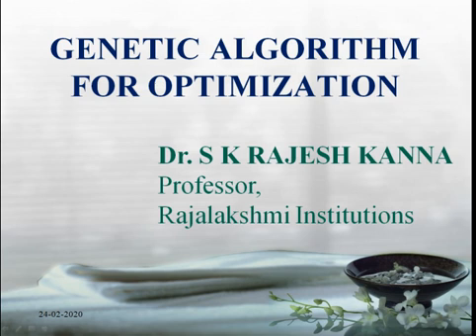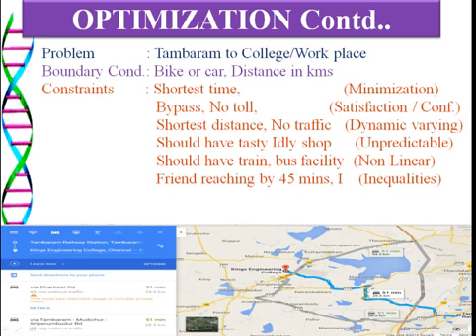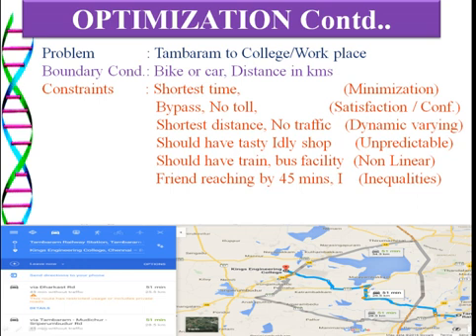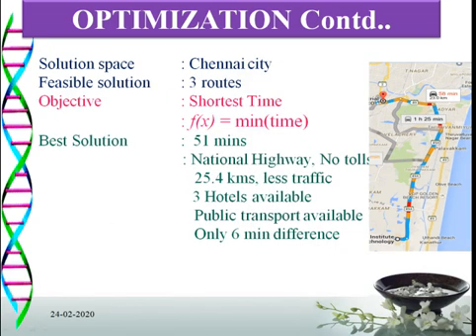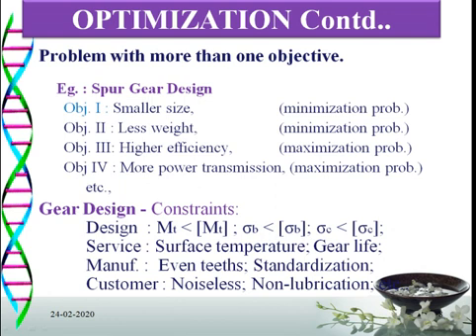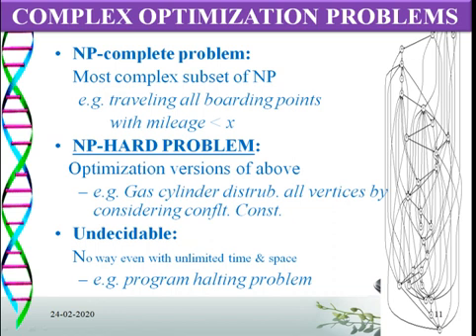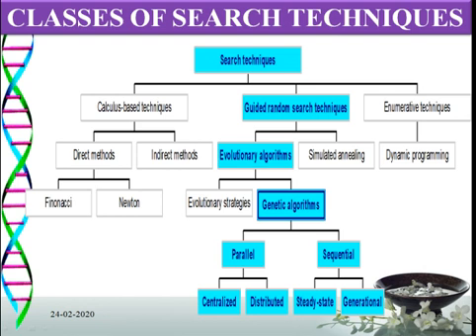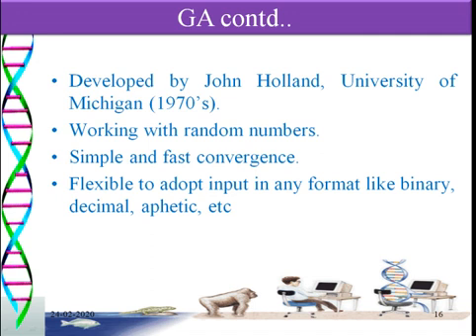What is optimization problem, why to use genetic algorithm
It explains about the optimization problems and the various constriants